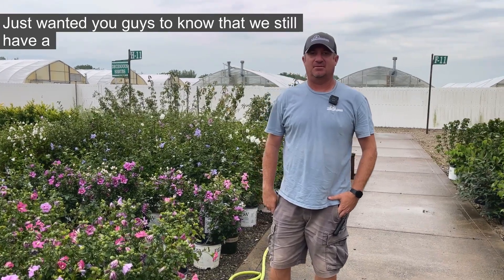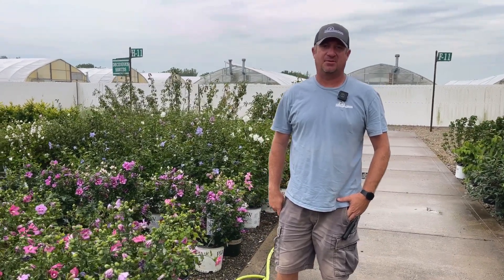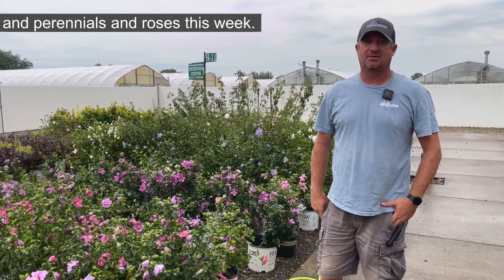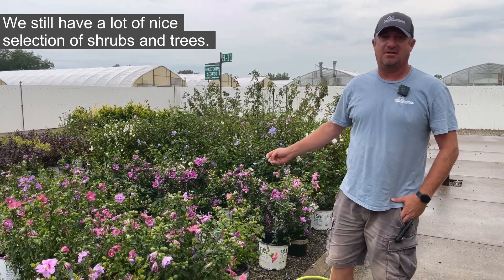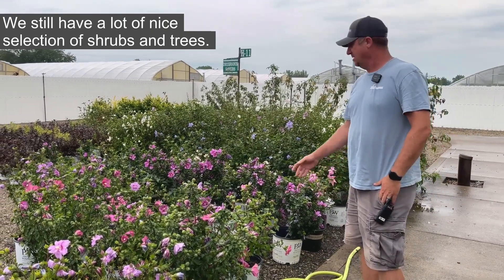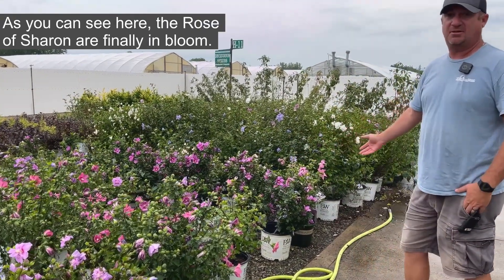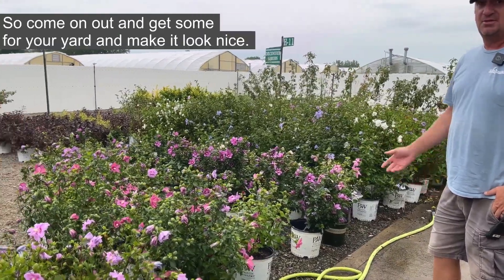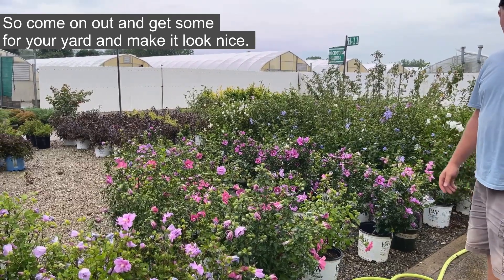A great selection of perennials at Dill's Greenhouse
Here's Tommy from Dill's Greenhouse with more about what's in-stock, and savings to boot!